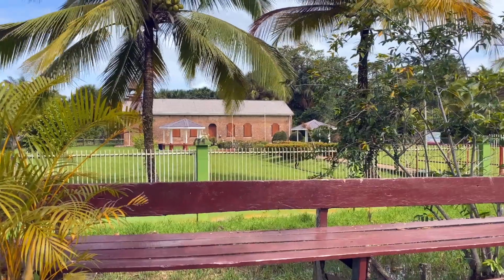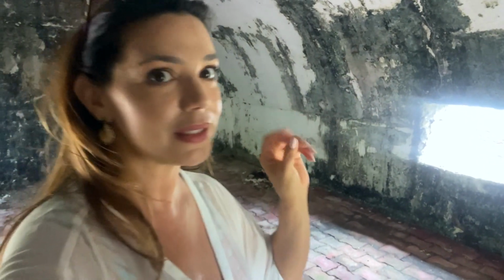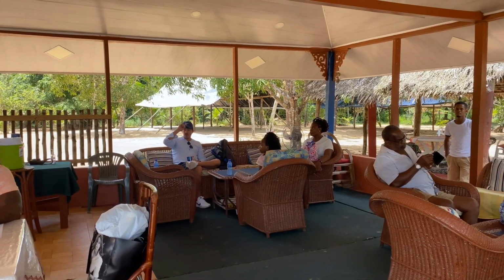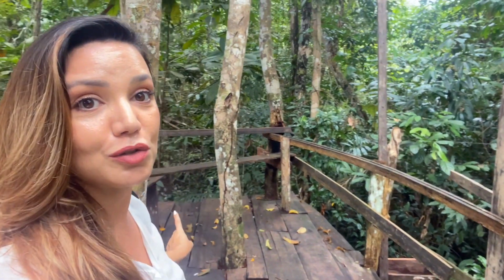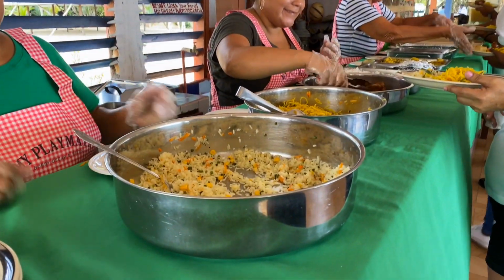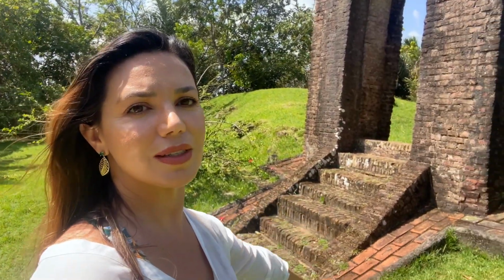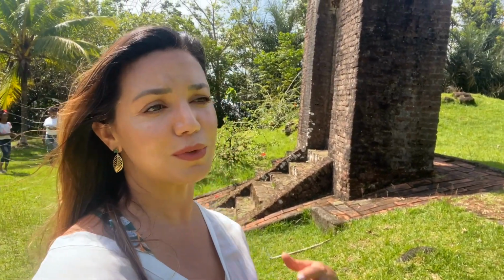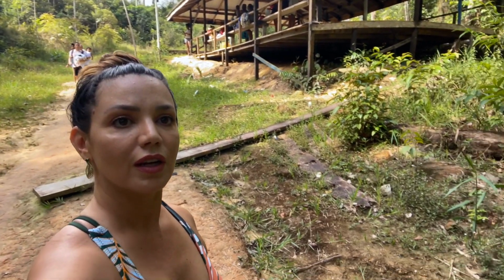Guyana | Essequibo River | The largest river in Guyana | Eco-tourism | Diana Hernandez TV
The Essequibo River is the largest river in Guyana and the largest river between the Orinoco and Amazon. Rising in the Acarai Mountains near the Brazil–Guyana border, the Essequibo flows to the north for 1,014 kilometres (630 mi) through forest and savanna into the Atlantic Ocean.

Territory near the river is argued over by Venezuela and Guyana. Venezuela considers that the natural border according to the divortium aquarum that delimits the eastern margin of that country with the Cooperative Republic of Guyana is "by law", although due to the territorial dispute between the two countries for the sovereignty of Guayana Esequiba, it is "De facto administered and occupied for the most part by the former English colony of British Guiana, present-day Guyana.

here you can get all the details. This particular tour was $80 dollars per person and included a fantastic lunch good for vegetarians too, snacks, water, and 5 stops along the Essequibo River. Big thanks to Guyana's board of tourism to make this wonderful trip an amazing one.

FREE MASTERCLASS How to make money on Instagram & FB